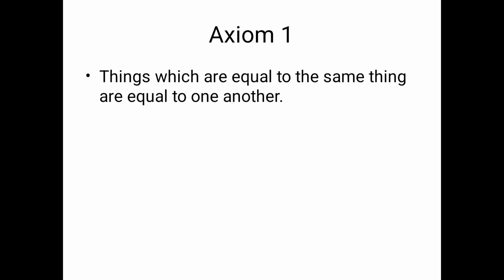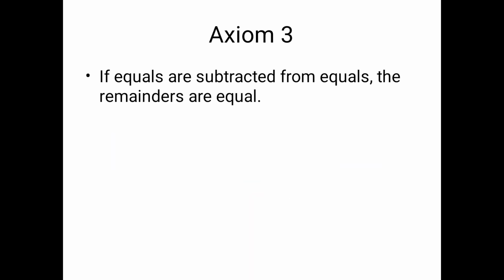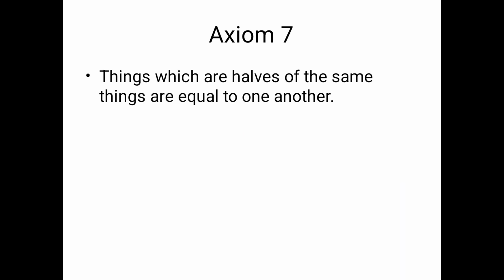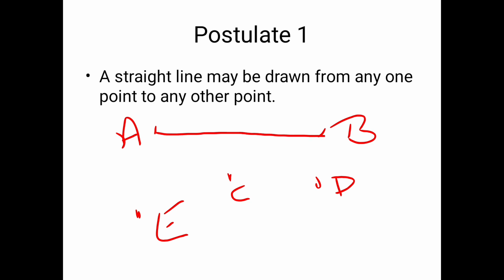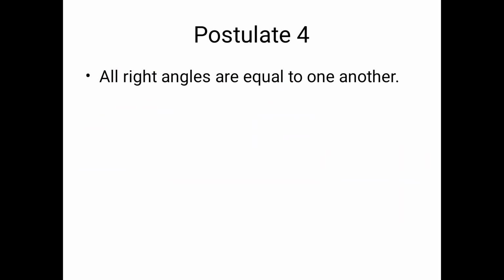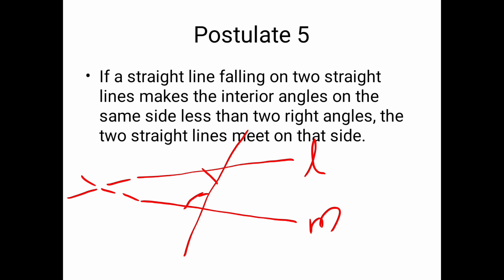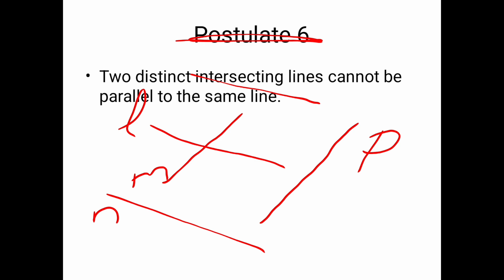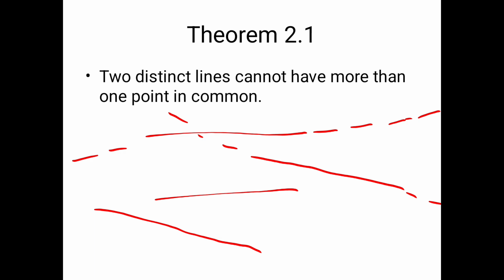Introduction to Euclid's geometry 9th std for gpstr,hstr,tet,ctet etc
Let us succeed